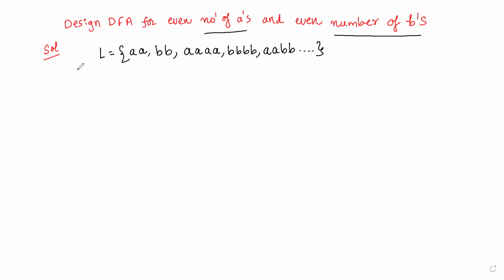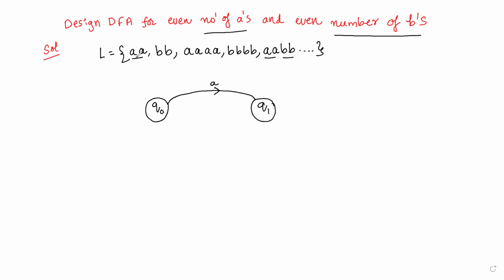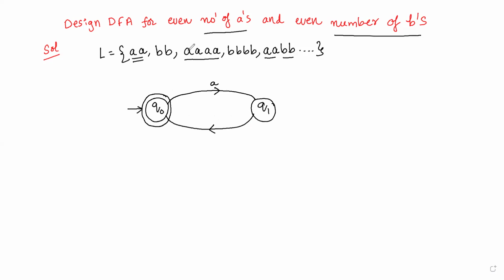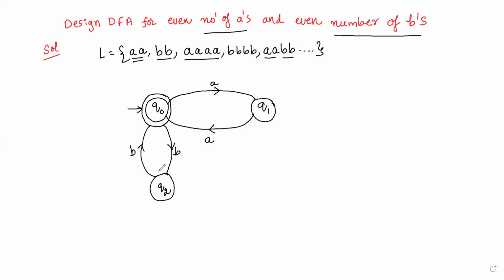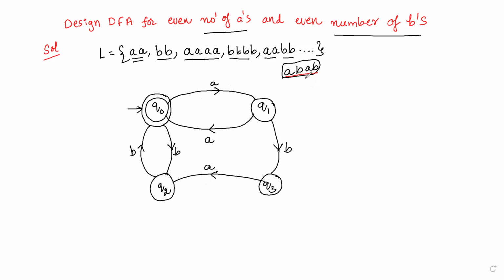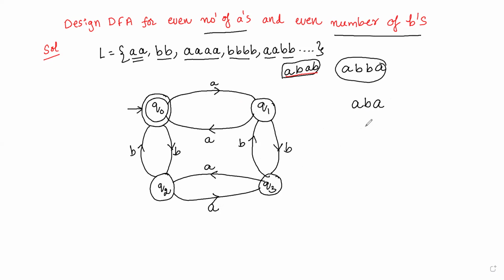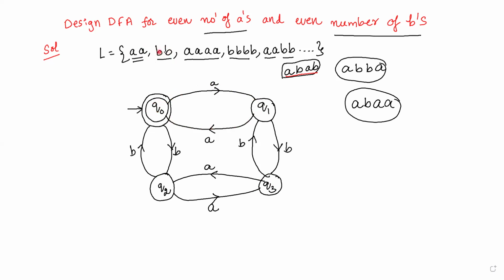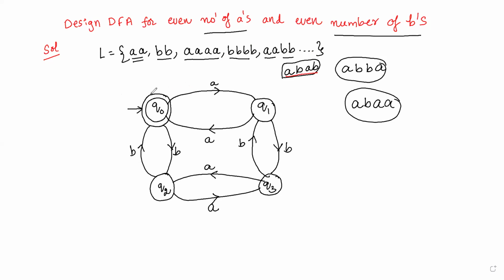Designing a DFA for Even Number of 'a's and Even Number of 'b's | Automata Theory Explained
In this video, we dive into the concept of **Deterministic Finite Automata (DFA)** and how to design a DFA for strings that contain an **even number of 'a's** and an **even number of 'b's**. This is an essential topic in **Automata Theory** and **Formal Languages**.

We cover:
- How to define states based on the parity of 'a's and 'b's.
- The step-by-step process of building the DFA.
- The final states and transitions for the language.
- Real-world examples of how the DFA works.

Whether you're a student or someone interested in computer science theory, this video will help you understand the basics of DFAs and how they can be used to solve problems involving string patterns.

🔹 **Topics Covered:**
- DFA Design and Theory
- Automata Concepts
- Even and Odd Parity in DFAs
- Formal Language Processing